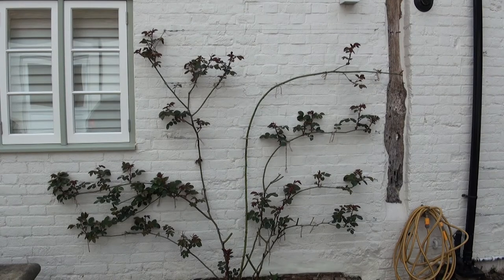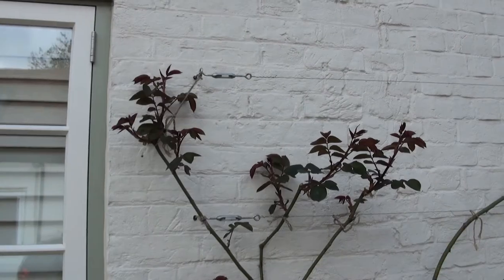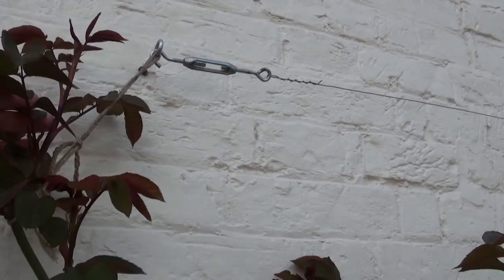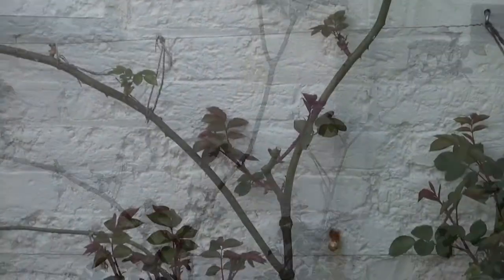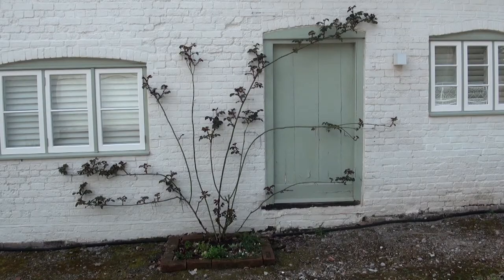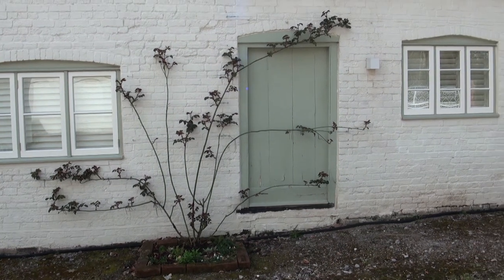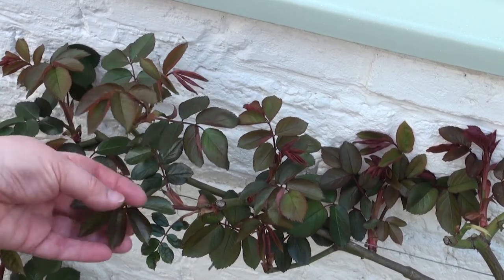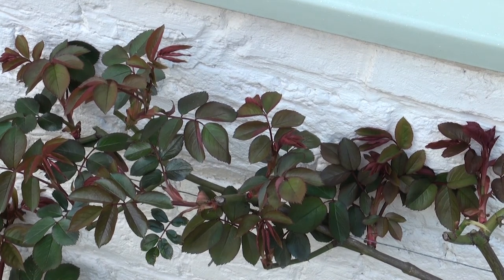Climbing Roses Pruning And Training Update - How to train your roses to produce maximum blooms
Today I will show you how much our climbing roses have grown since we pruned them 2 months ago.  There is now very healthy growth all along the horizontal stems.

IIt’s difficult to know how to express myself on social media when there is so much sorrow and devastation in the world we live in, particularly in Ukraine.  My thoughts and prayers are with the people of Ukraine.

🌿Vine eyes